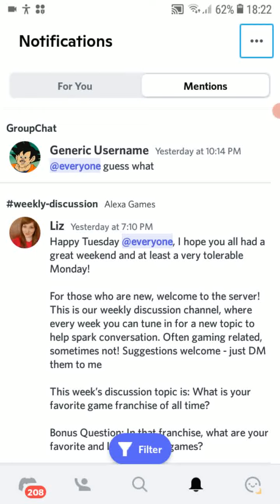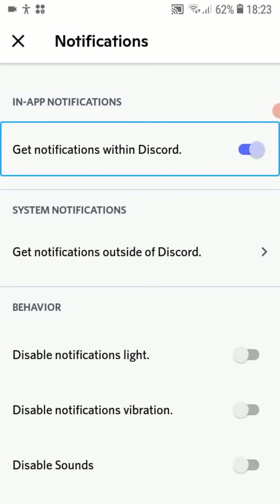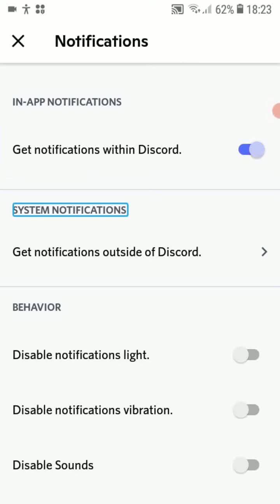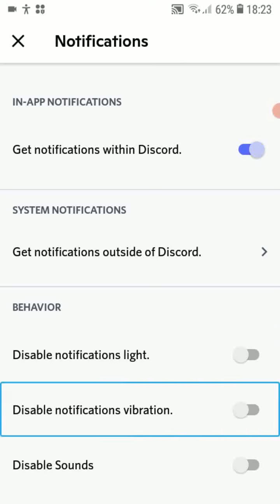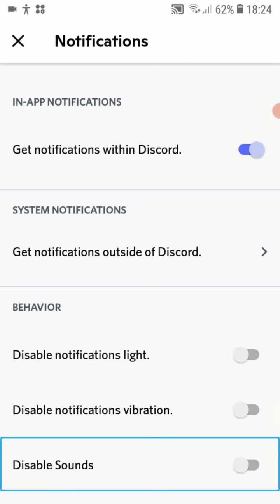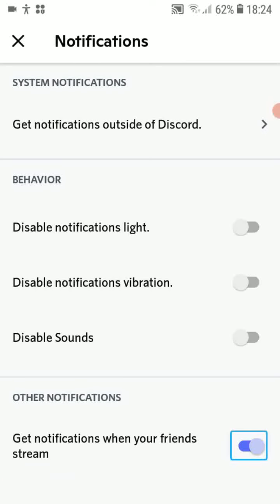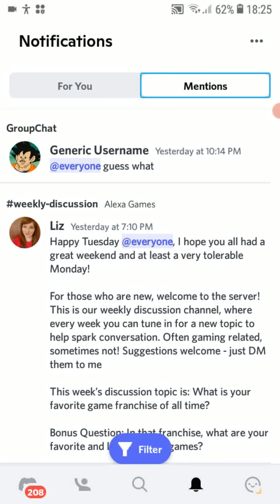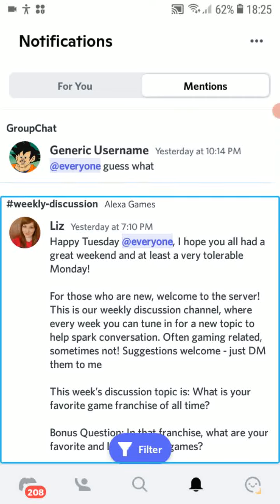how to use discord notifications tap discord series EP 2 in English version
hi guys this is discord series part 2 in English version so in this video I show you about notifications and more so subscribe like share your comments in comment box and share this video with others subscribed